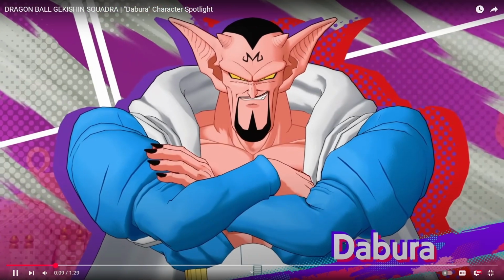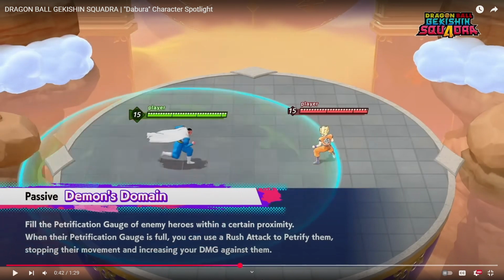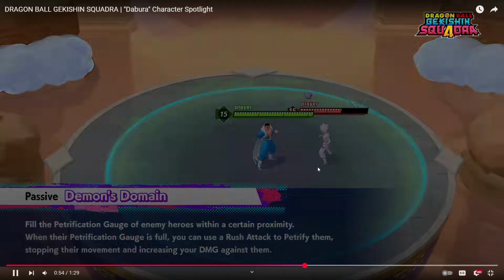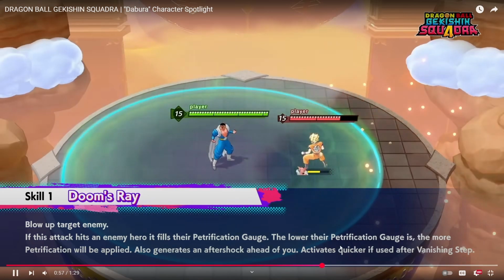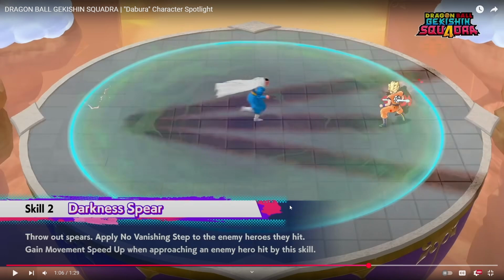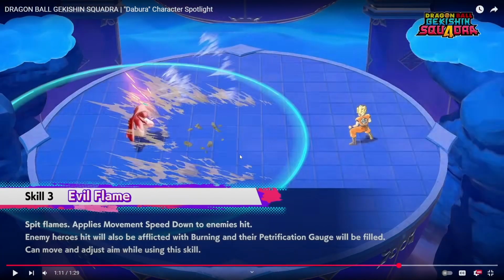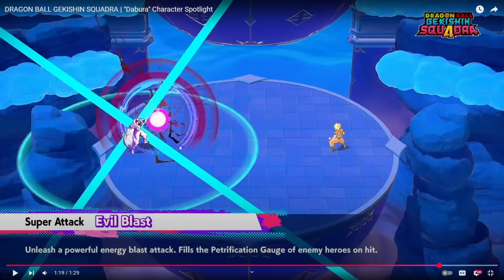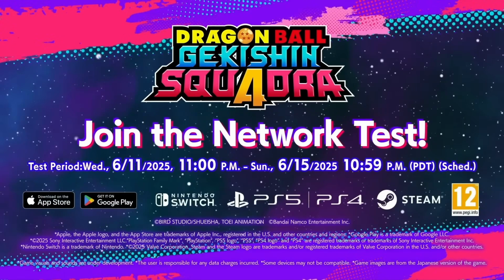Domain Expansion, Petrifying Spit! Dabura Breakdown! | Dragon Ball Gekishin Squadra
Dragon ball gekishin squadra, or formerly known as project multi, is a dragon ball MOBA video game. Similar in design to Pokemon Unite, League Of Legends, Smite, and more.

Be sure to check out my links to keep up to date with information and if I have any issues arise! Also be sure to leave constructive comments below if you can think of ways for me to improve similar to that of Iron cane, Nano, and so on.